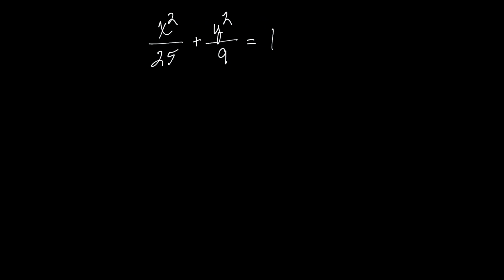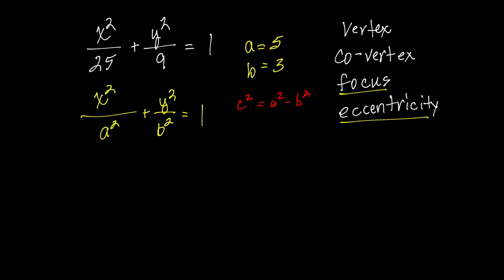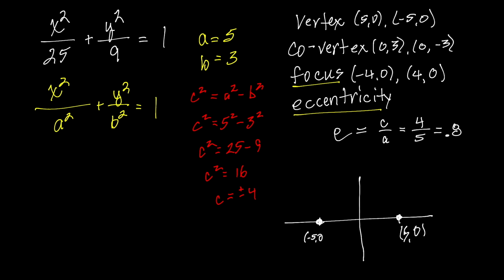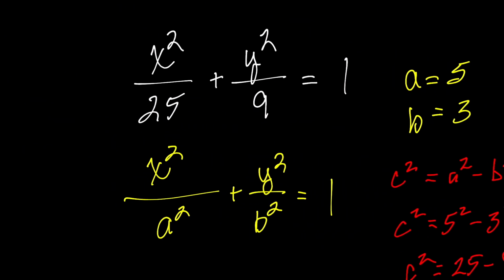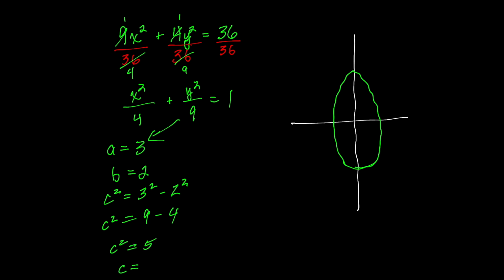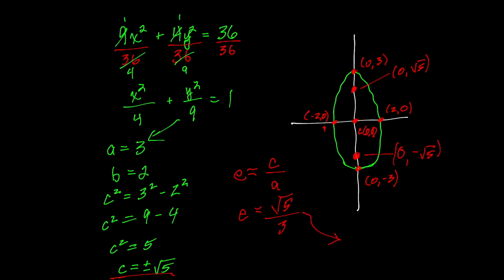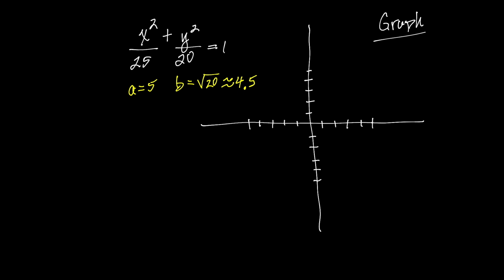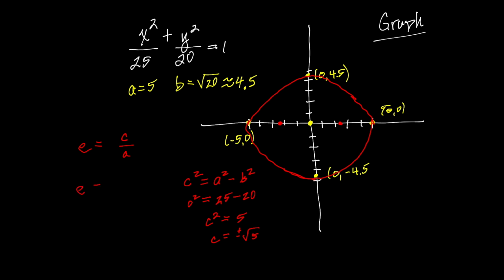Graphing Ellipses for Beginners: Easy-to-Follow Tutorial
In addition to the center, we will identify the major and minor axes, the vertices, co-vertices, foci, and eccentricity.

00:00 - Topic
00:04 - Bumper
00:15 - Example 1
05:56 - Example 2 - requires rearranging
10:18 - Example 3 - radical co-vertices